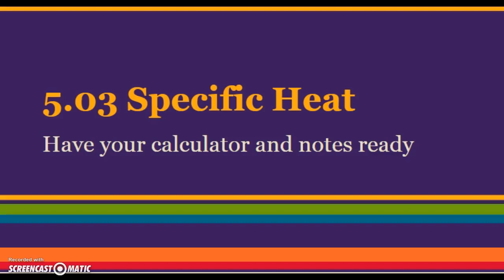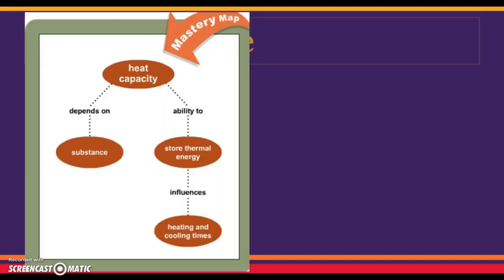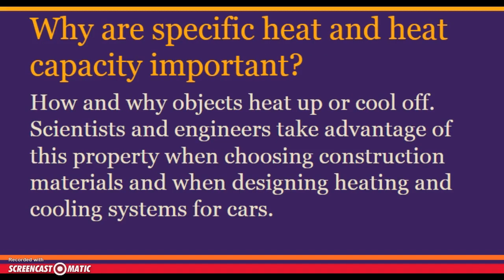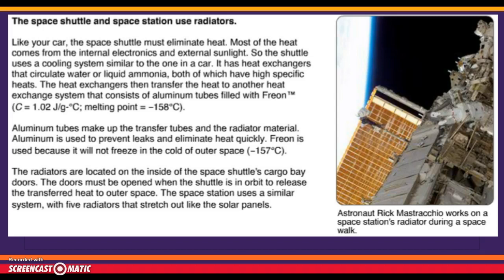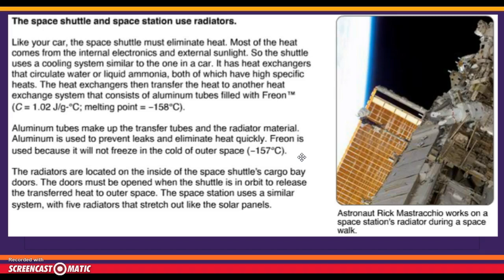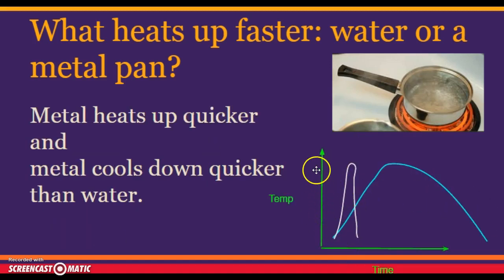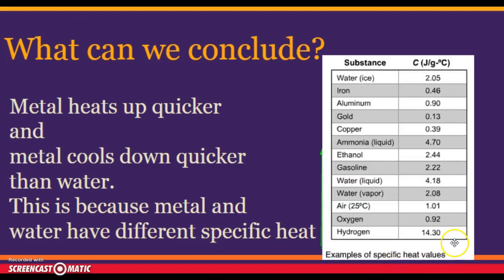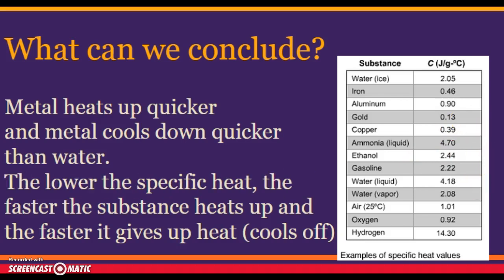Mrs. KJ Explains: 5.03 Specific Heat